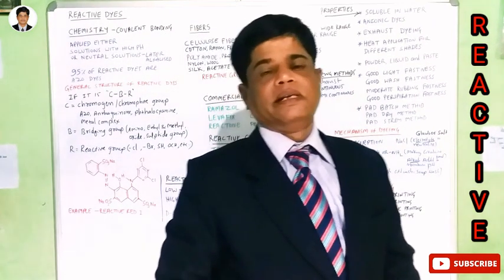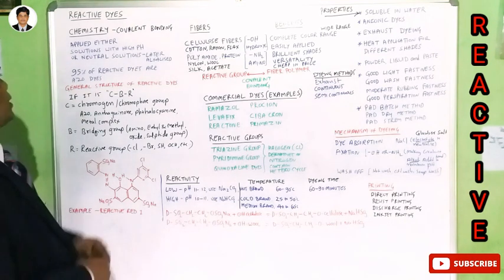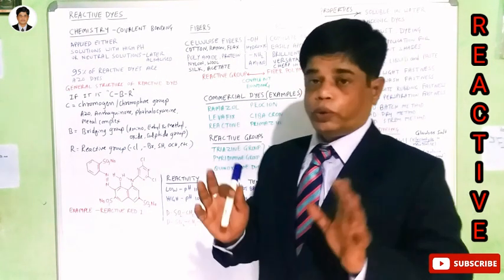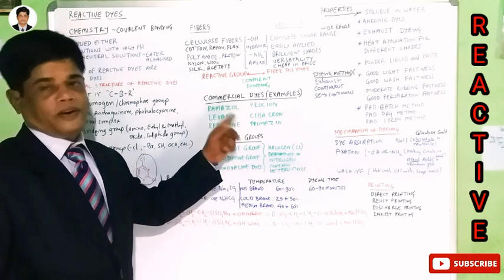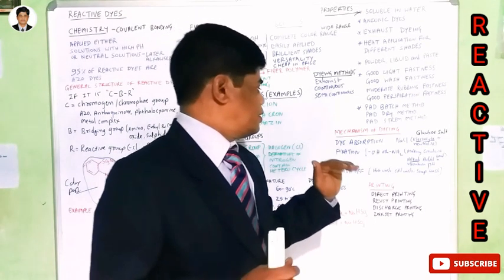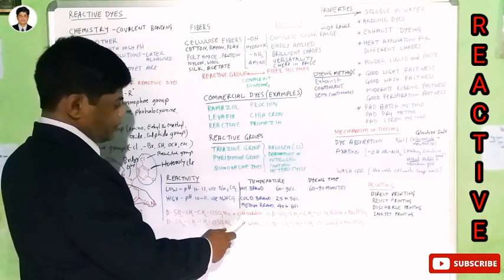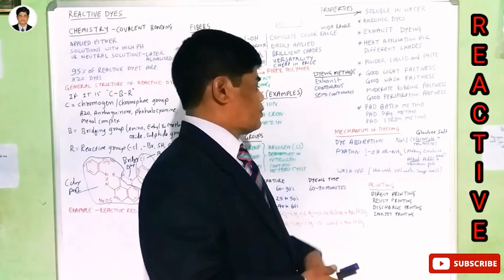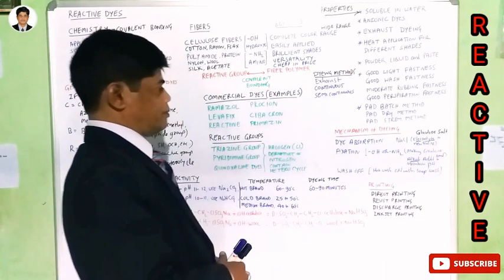Reactive dyes | chemistry of reactive dyes | Application of Reactive dyes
Thanks for staying with us🙏.